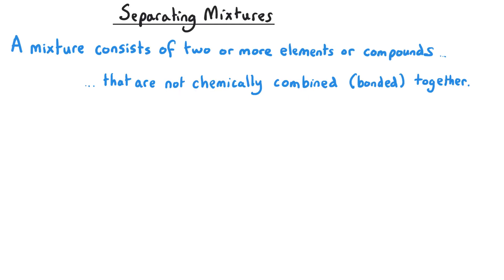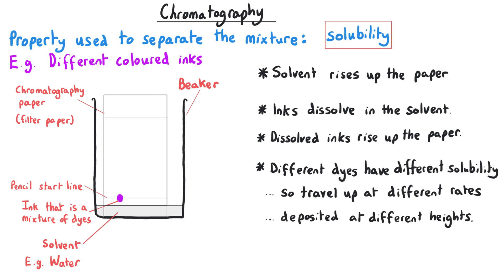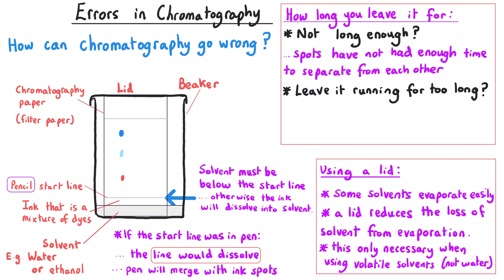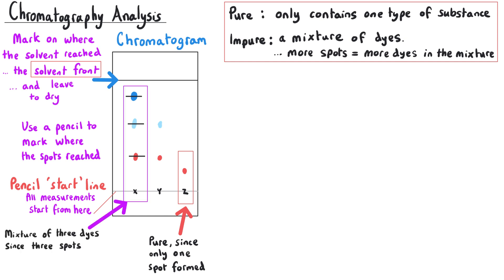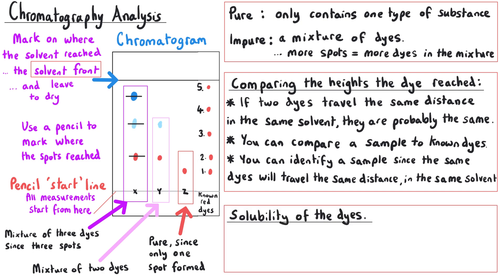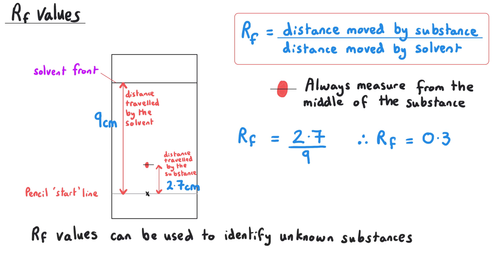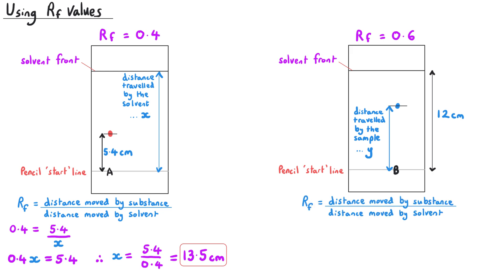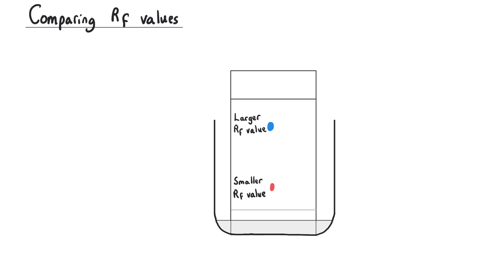Chromatography | GCSE Chemistry | Combined Science | Required Practical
Chromatography

GCSE Chemistry
Combined Science

AQA Required Practical

00:05 Overview
00:32 Separating Mixtures - Solubility
01:19 The process of Chromatography
02:48 Errors in Chromatography
05:11 Analysing a Chromatogram
09:11 Rf Values
11:00 Using Rf Values
12:54 What does the Rf value mean?
14:29 Mobile Phase and Stationary Phase
17:04 Changing the Solvent - mobile phase
18:36 Changing the paper - stationary phase